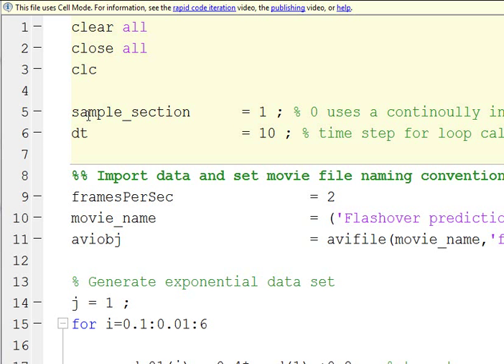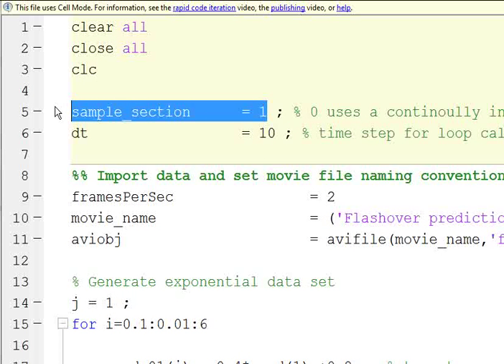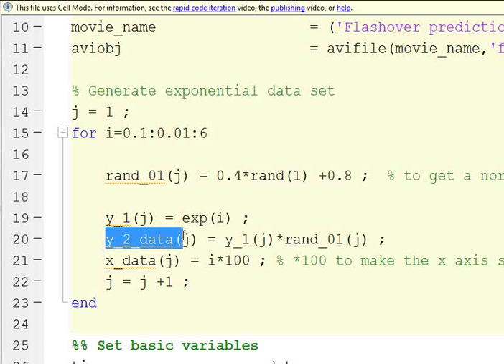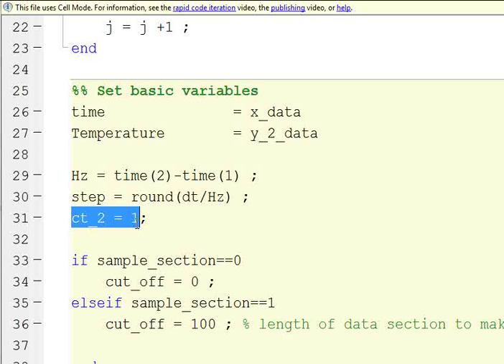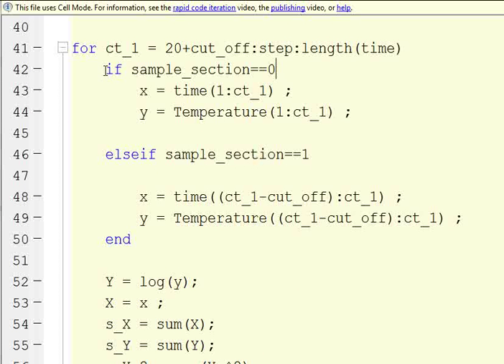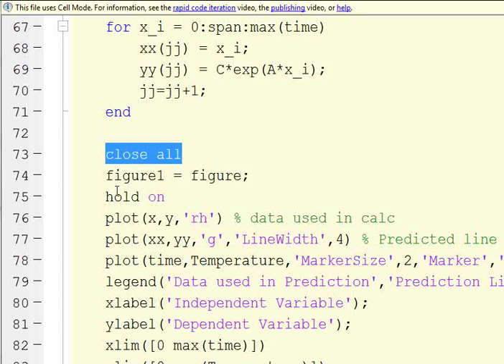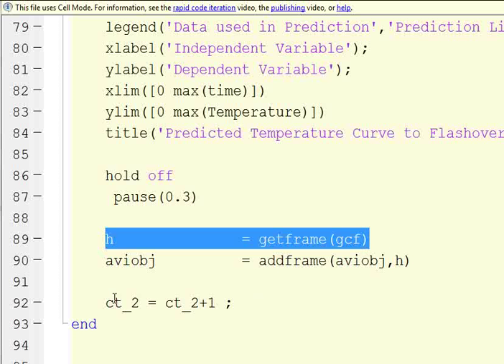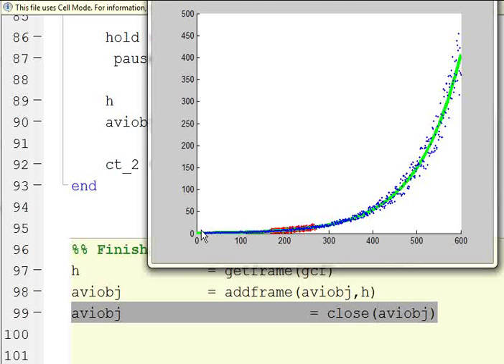MATLAB Exponential Extrapolation script description